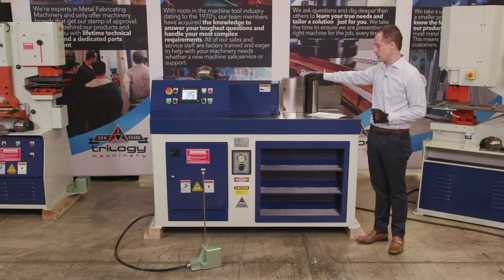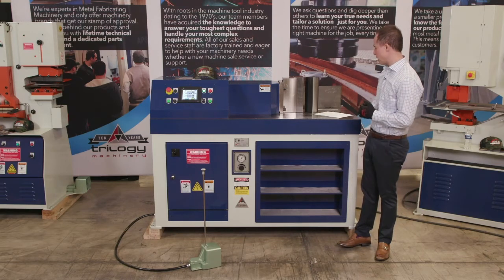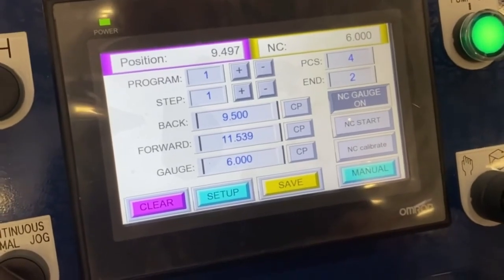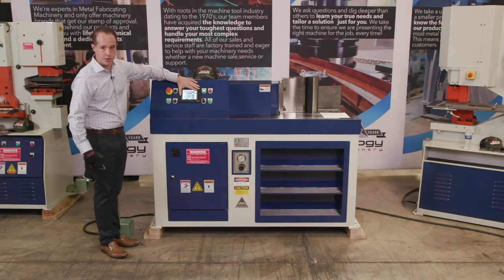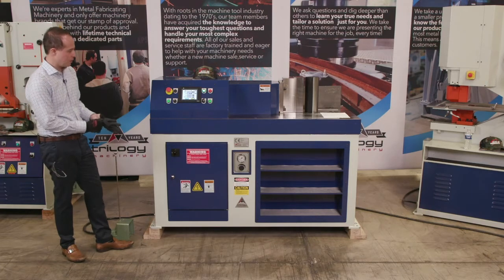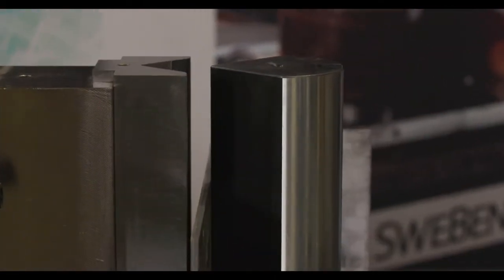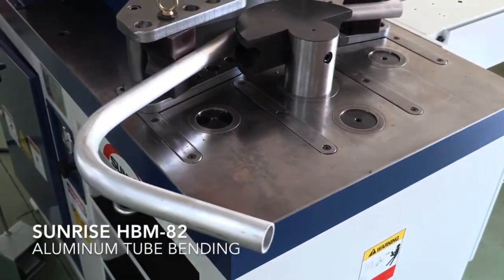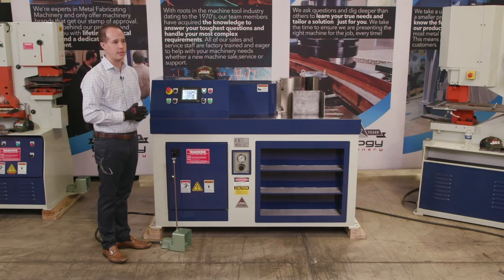Sunrise Horizontal Bending Machine Live Demo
Demo of the popular Sunrise HBM - Horizontal Bending Machiner or Horizontal Press Brake